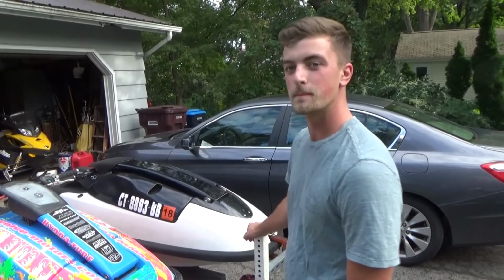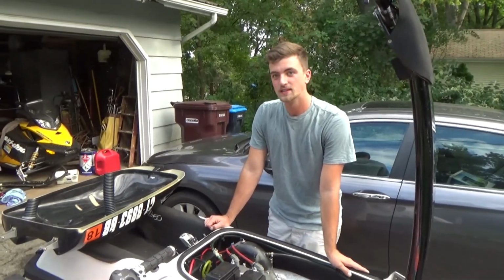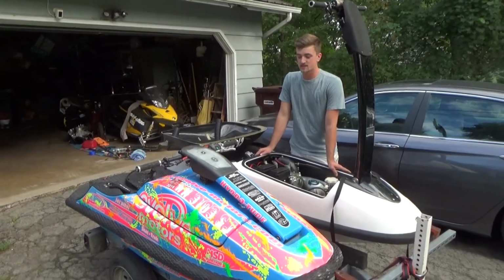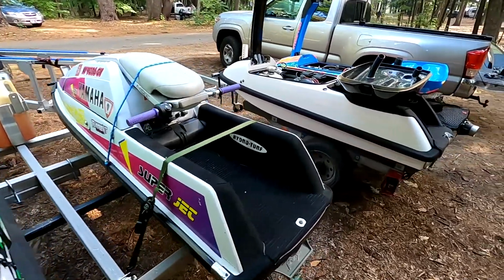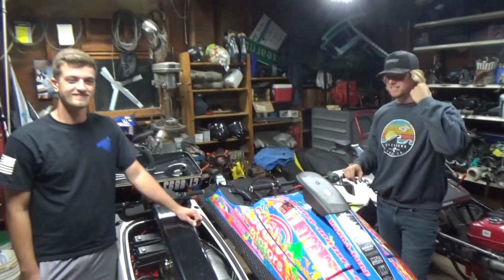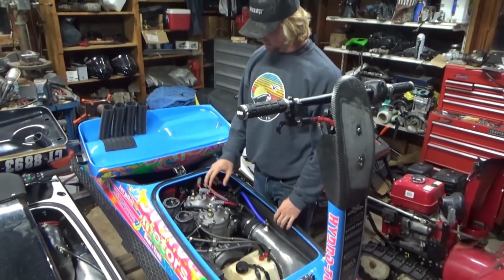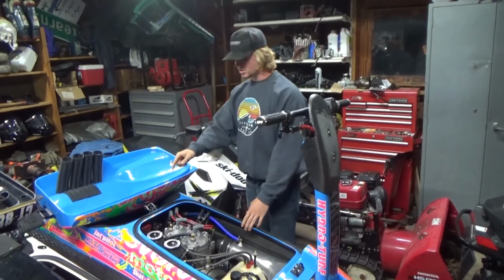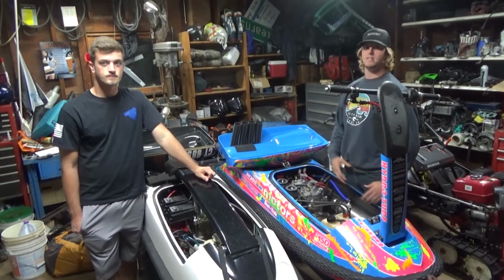Freeride Jet Ski - Sacandaga Lake 9-11-2021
Parker and Hunter go to a Freeride Jet Ski event on Great Sacondaga Lake. Parker buys a new Xscream DVX Freestyle Jet Ski and Hunter also buys a Superjet jet ski. The Freeride event features over 100 jet ski enthusiasts.